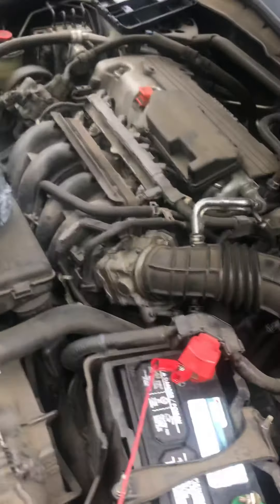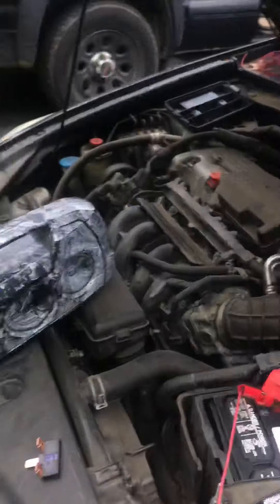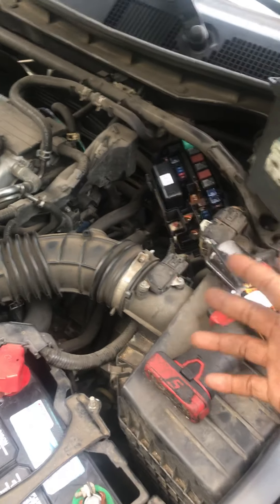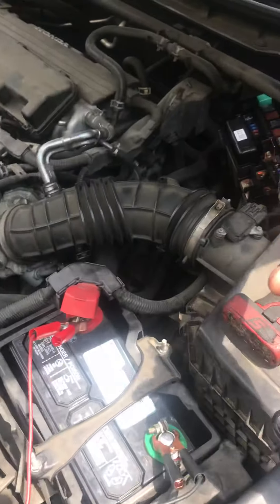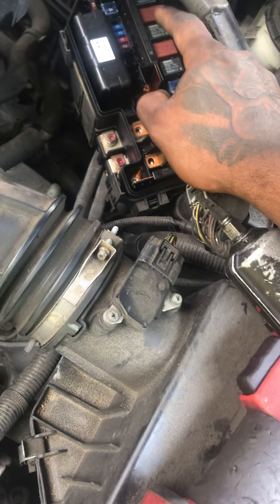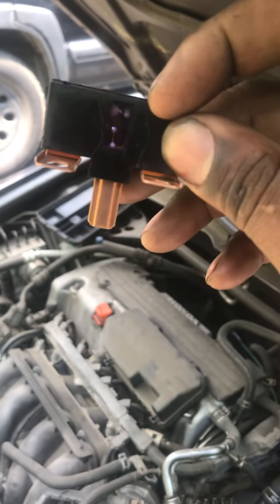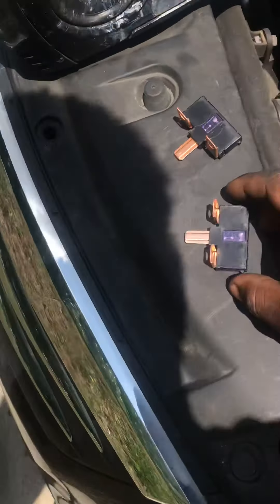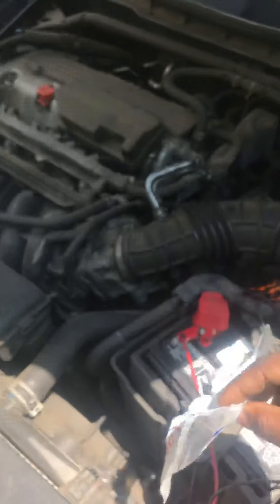2008-2012 Honda Accord no crank no start no power after battery/alternator replacement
So in this video I took a few minutes to diagnose and fix a large but small problem.

Power probe
8mm socket

Hope this video was helpful to a few people.